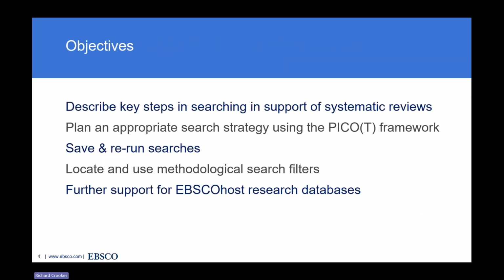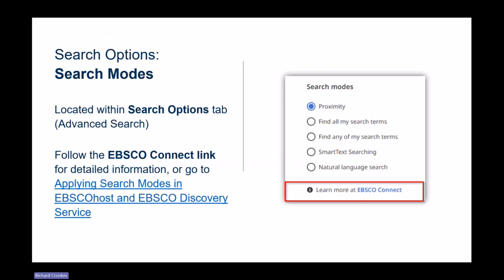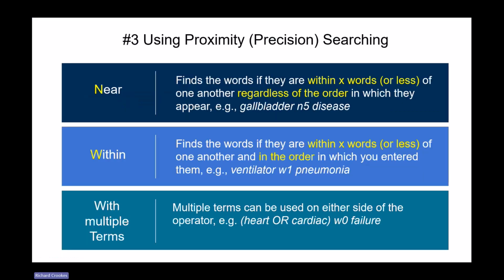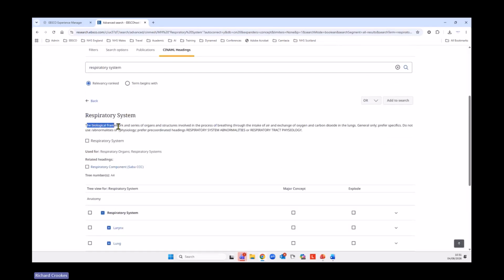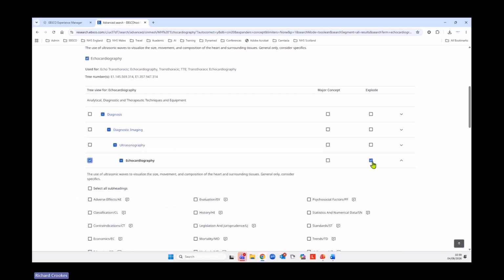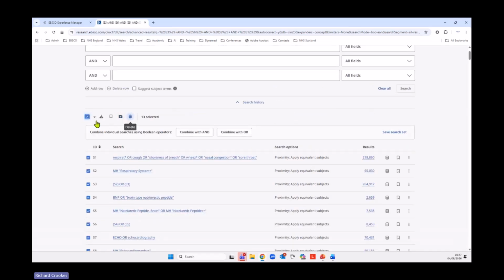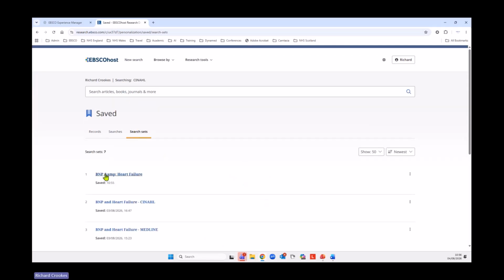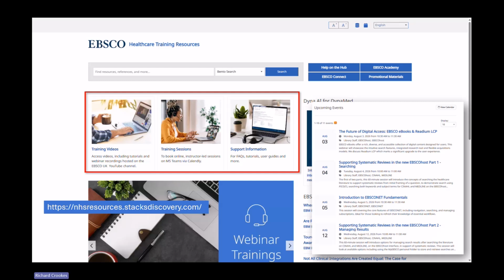Supporting Systematic Reviews using EBSCOhost Part 1 - Searching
The first of two parts, this 60-minute session introduces the concepts of searching the healthcare literature to support systematic reviews from initial framing of a question, to demonstrate search using PICO(T), searching both keywords and subject terms for CINAHL and MEDLINE on the new EBSCOhost interface.

Part 2 looks at how to process results using personal folders and bibliographic software.

0:00 Welcome & introduction
2:08 What is a Systematic Review?
3:29 Searching & using the PICO(T) framework
7:07 Keyword & Subject Searching
14:24 Using Truncation/Wildcards/Proximity operators
19:25 Search Sets
20:45 Live demo
53:19 Search review
54:07 Methodological Search Filters
57:44 Take Home Points
58:26 Training & Support
1:00:29 Close